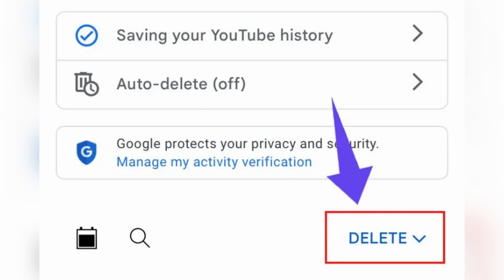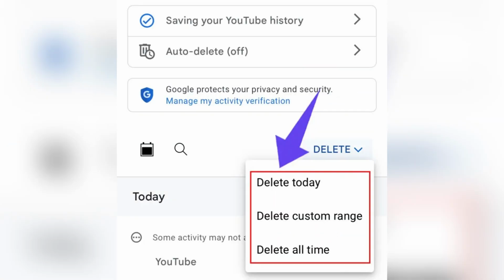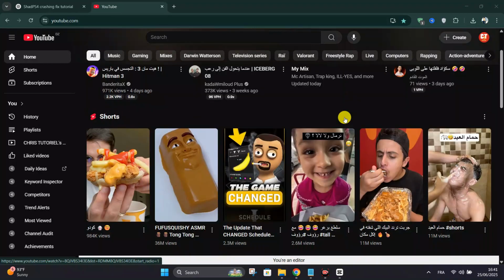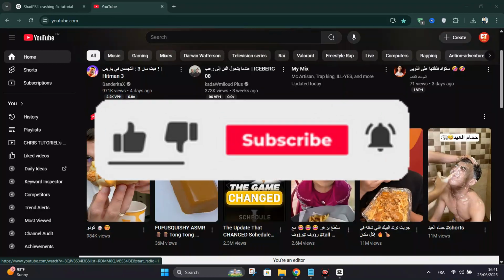How To Reset YouTube Feed❗(Step-by-Step Guide)✅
🎥 In this video, I'll show you How To Reset YouTube Recommendations. The method is very simple and clearly described in the video. 🍳 Follow all of the steps & How to Reset YouTube Recommendations

00:00.Intro
00:05.How To Reset Your YouTube Recommendations
00:40.outro